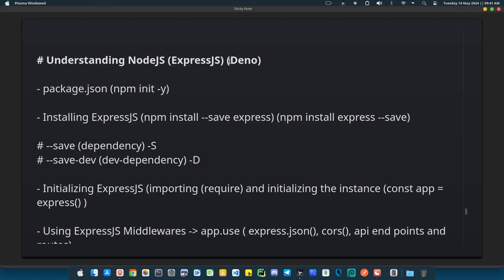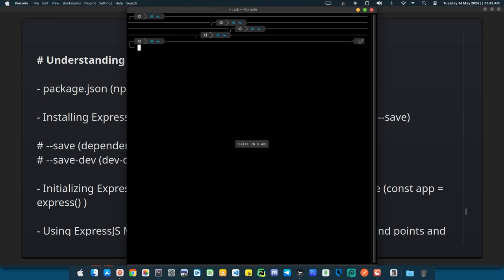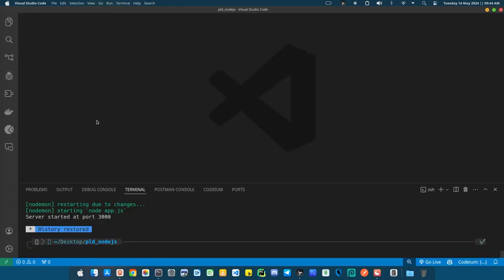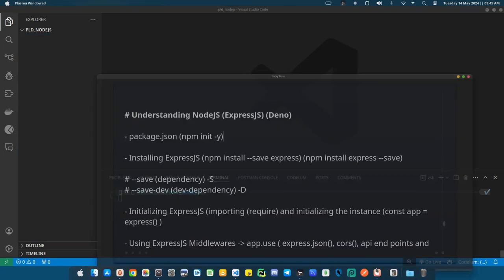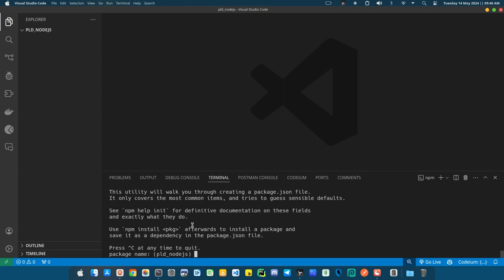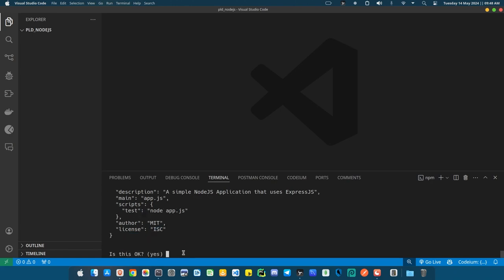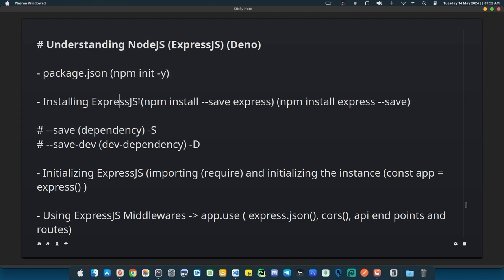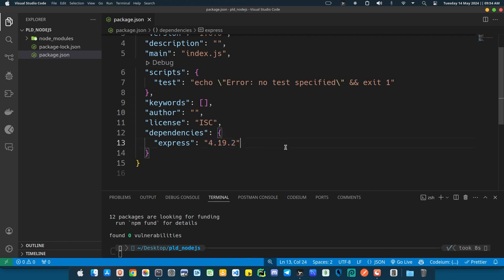Understanding ExpressJS (An Introduction to NodeJS) Part 1 | ALX SE | PLD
This is a very detailed and well explained video about ExpressJS and NodeJS, how to set up the development environment, how to start the express application instance and how to start the expressjs server by listening at a particular port.